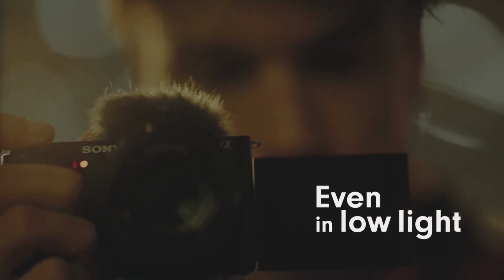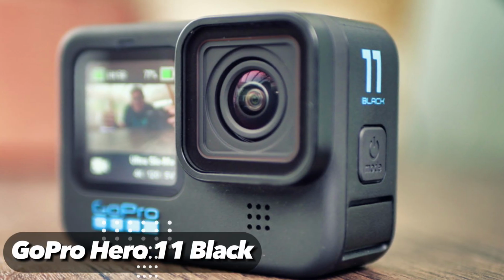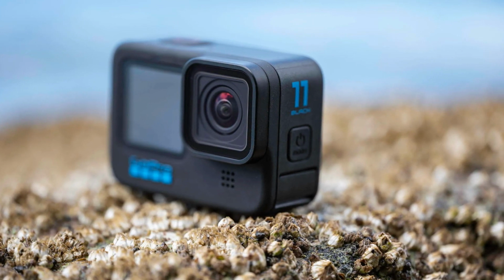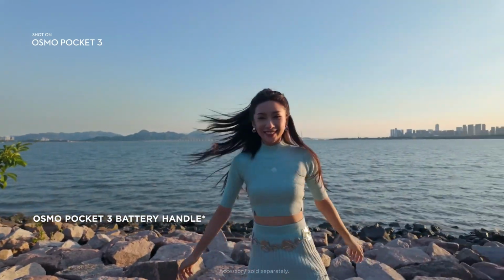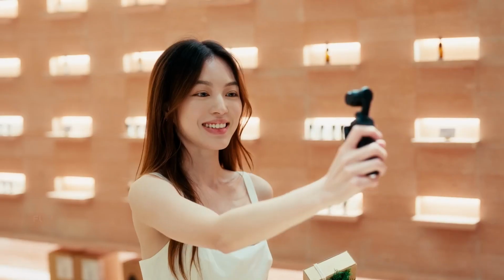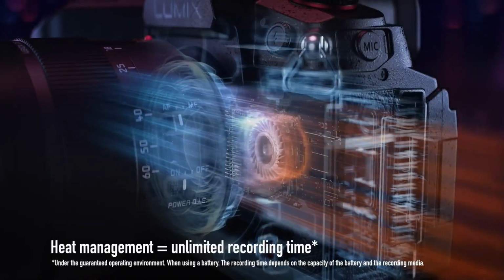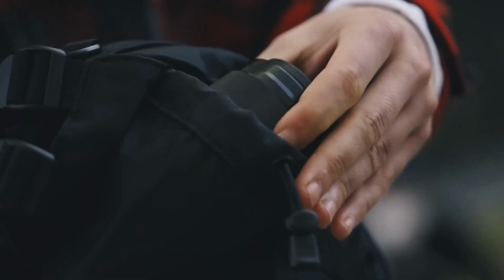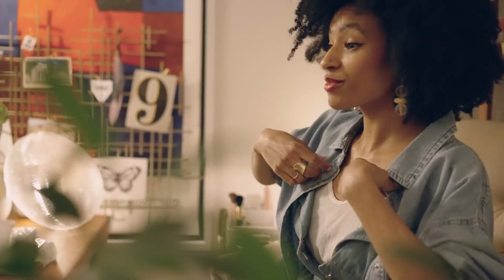Best Vlogging Camera 2024 | Which Vlogging Camera should you buy?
► 5.Sony ZV-1
► 4.GoPro Hero 11 Black
► 3.DJI Osmo Pocket 3
► 2.Panasonic Lumix GH6
► 1.Sony ZV-E10